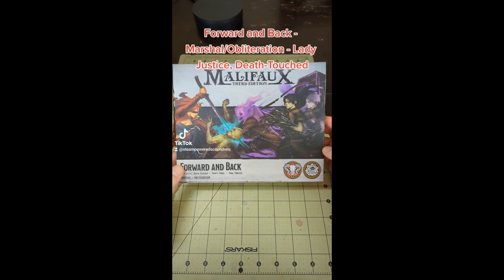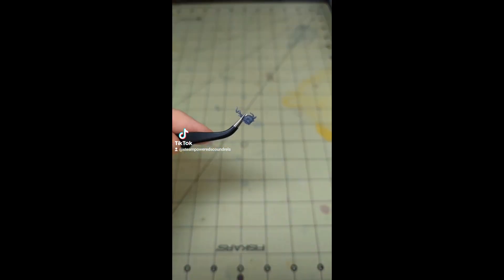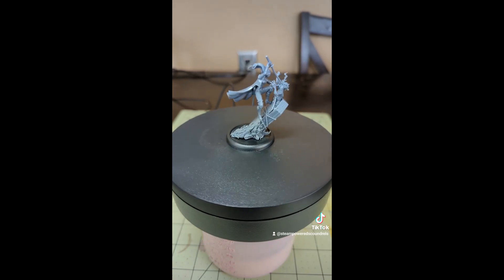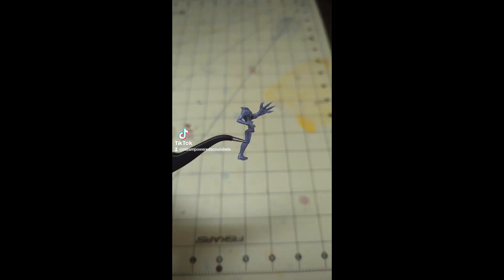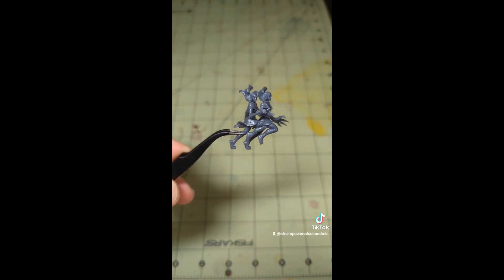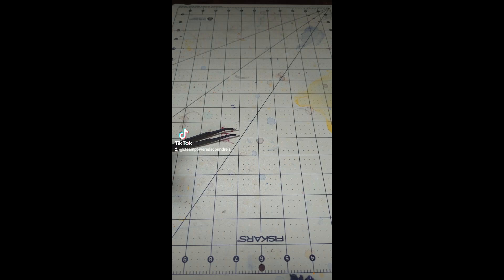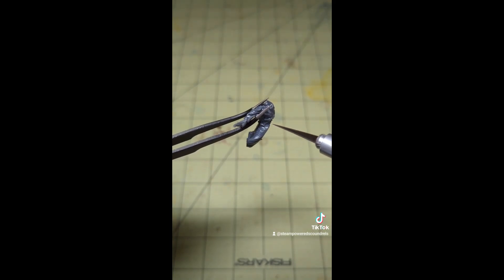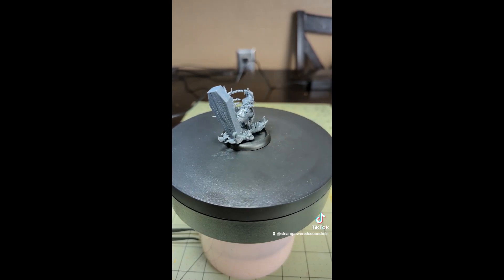Artefactors Union: Forward and Back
Compilation of my Tiktoks assembling the models for the Guild and Outcast 'Forward and Back' box for Malifaux.
Models Assembled:
Lady Justice, Death-Touched
Tara, Timeless
Thirty-Three